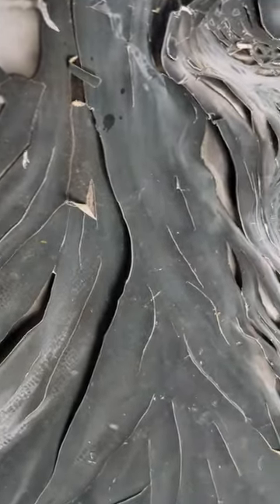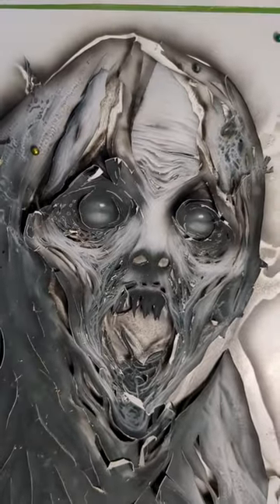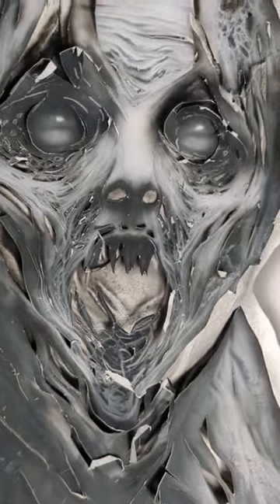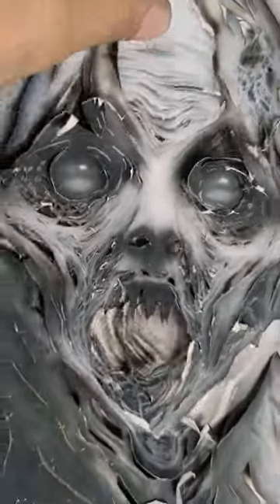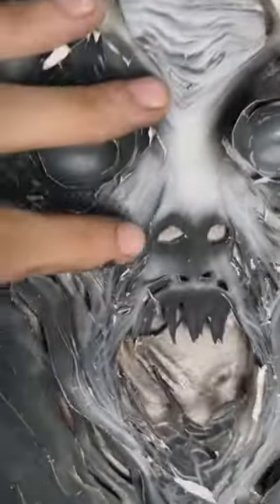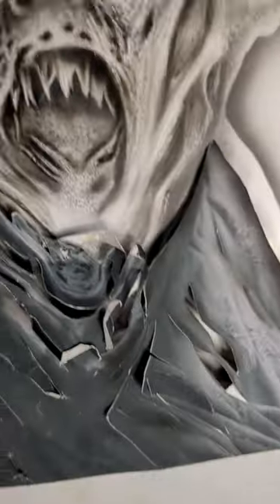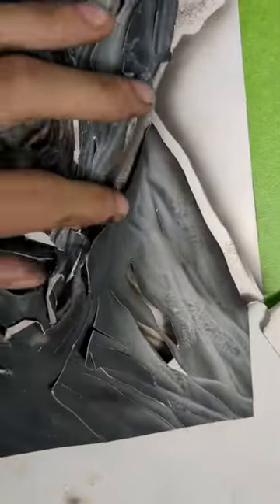how I map image out.